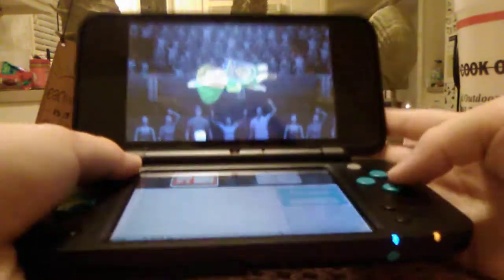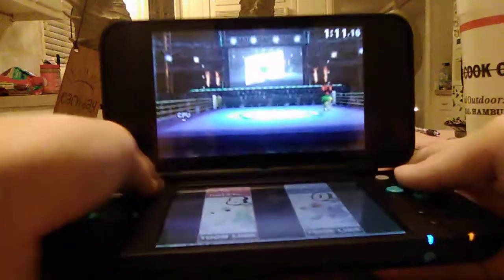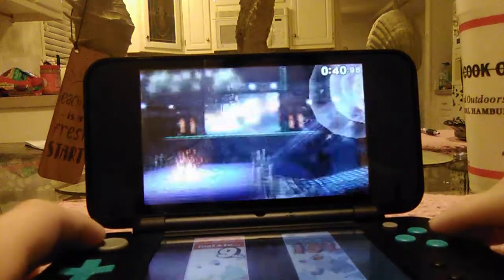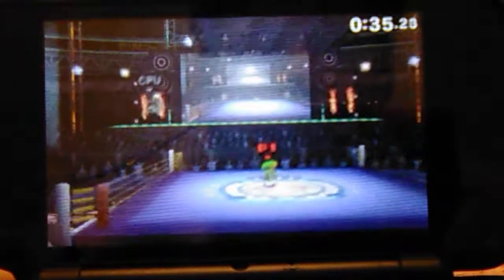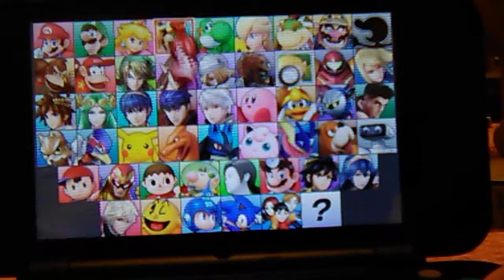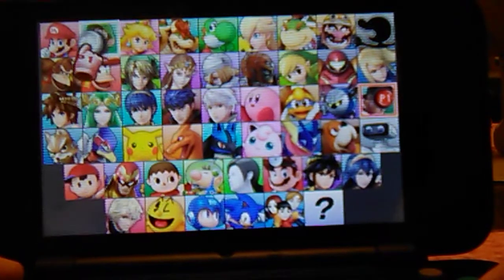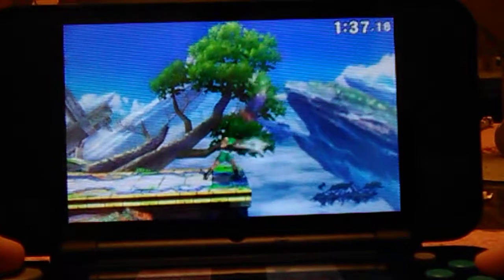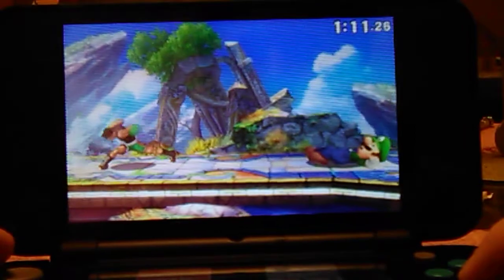My new Nintendo 2 DS XL part 2 of 4